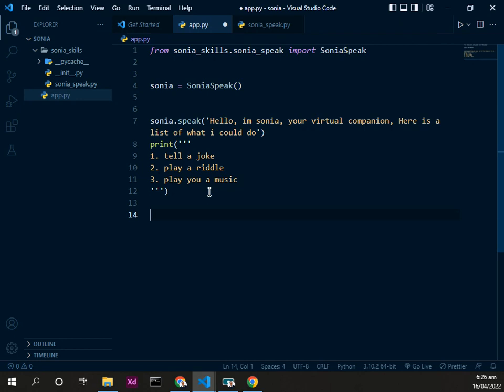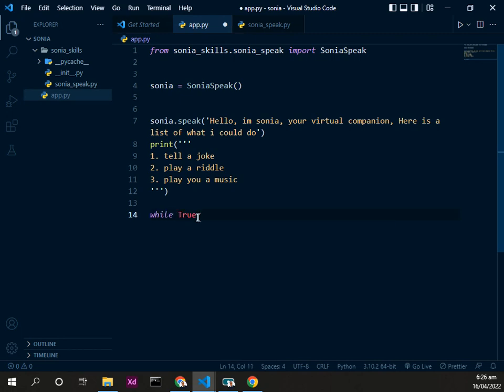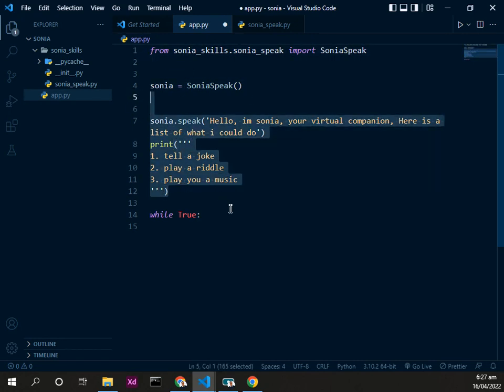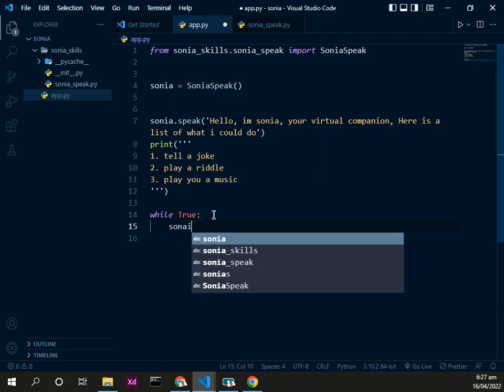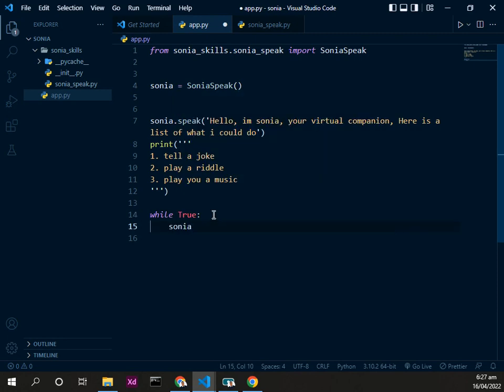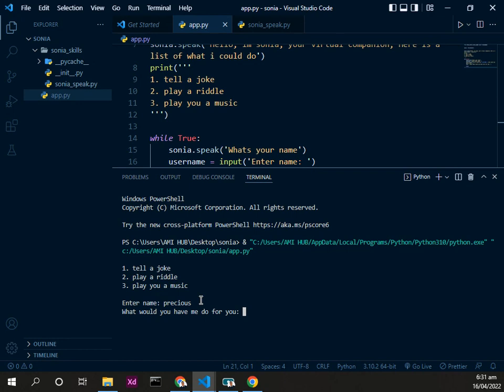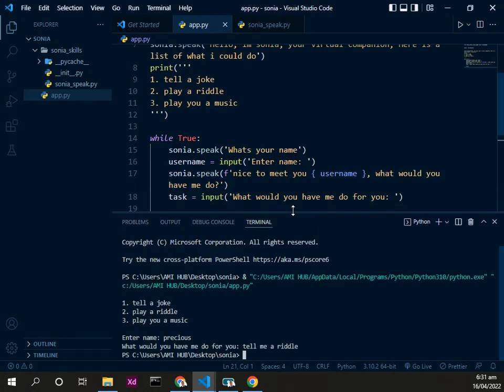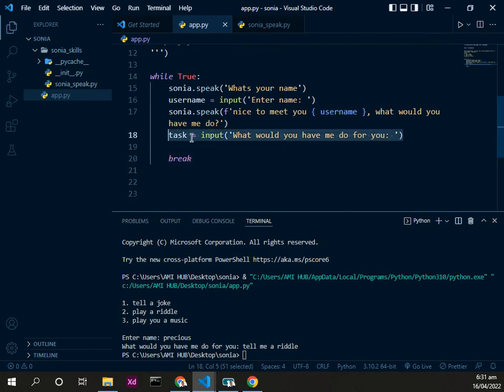4 start building conversations